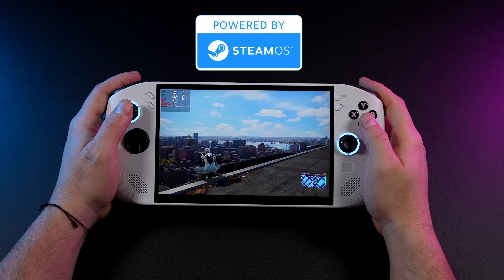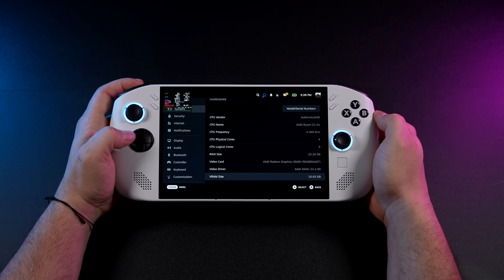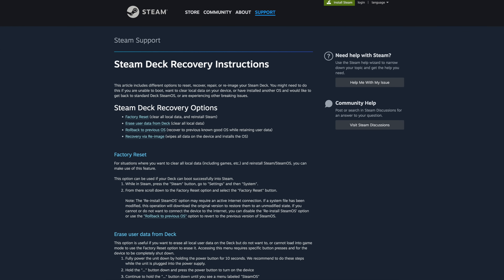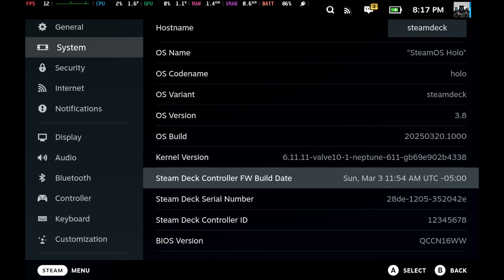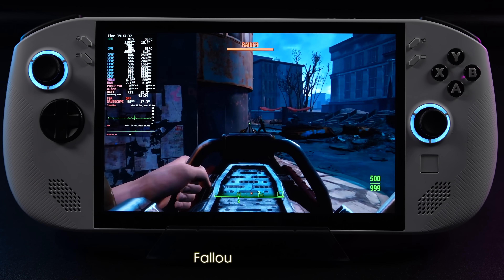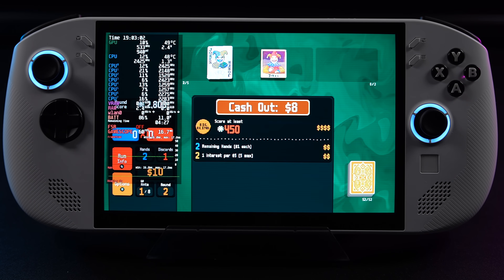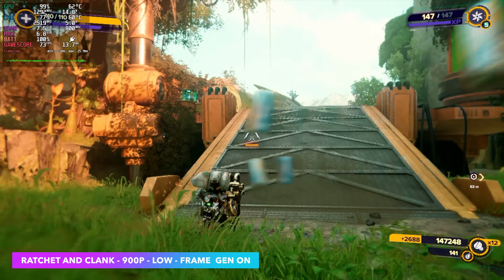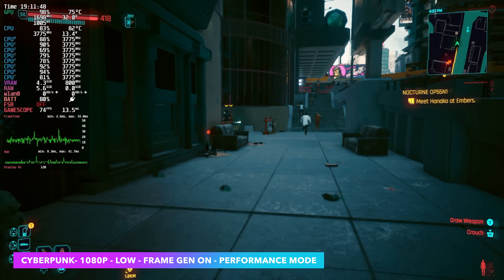Official SteamOS 3.8 On The Legion Go S! Is It A GAMECHANGER?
I Installed Official Steam OS on the Legion Go S using the Steam deck recovery image and it looks like this just might be exactly what we needed on the AMD Ryzen Z2 Go Legion GO S! This is the Real deal Steam OS 3.8 directly from Valve not Bazzite OS.